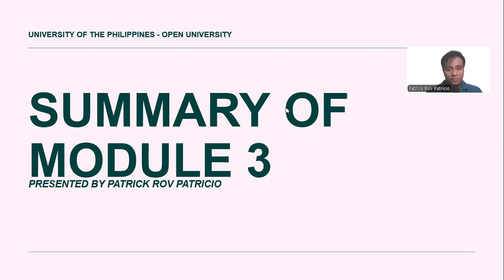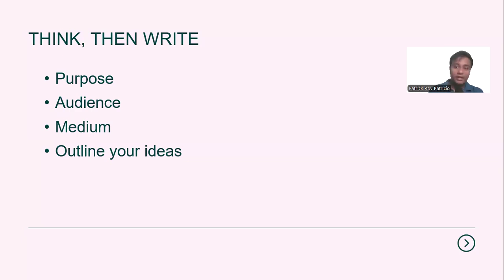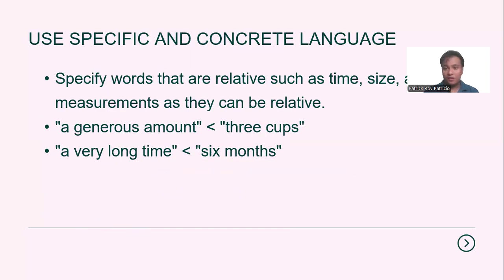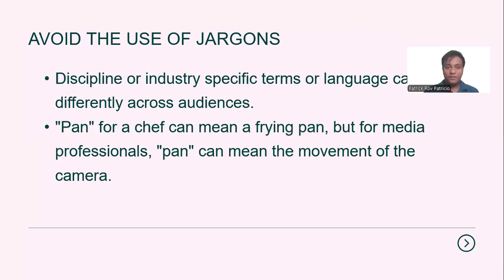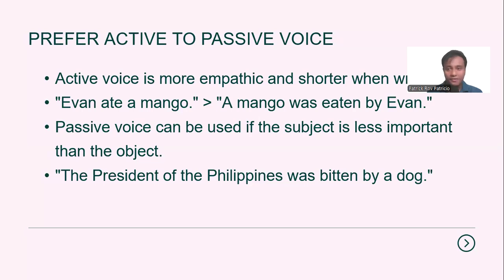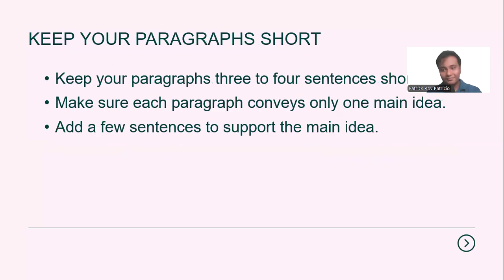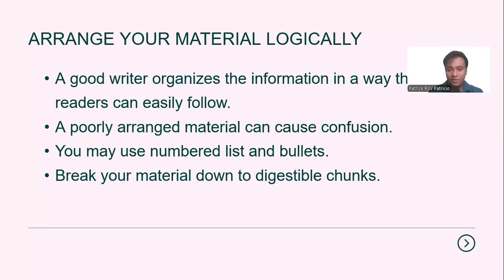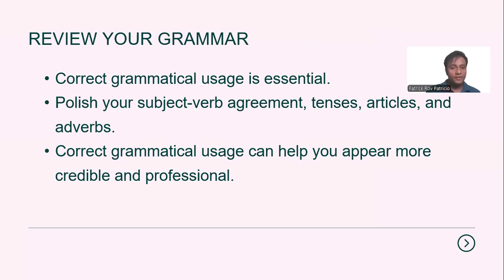MODULE 3 - Writing Print Communication Materials Summary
Group A - Module 3
Reporter: Patrick Rov Patricio